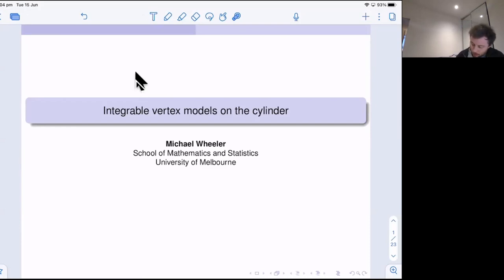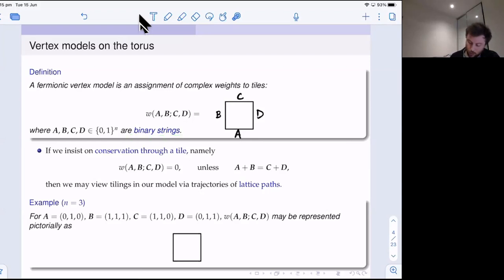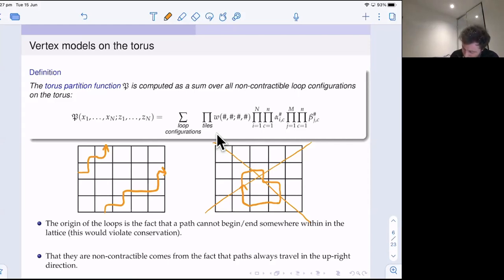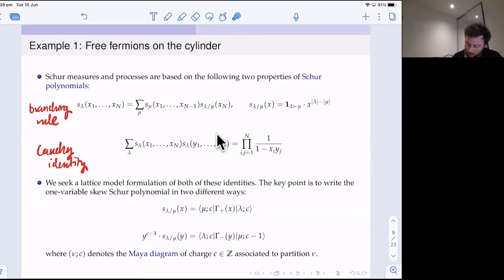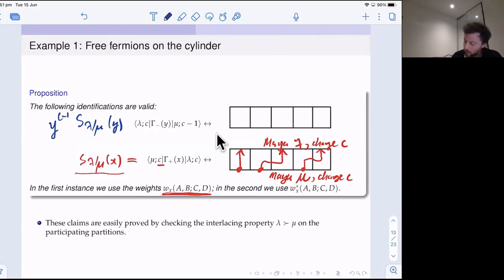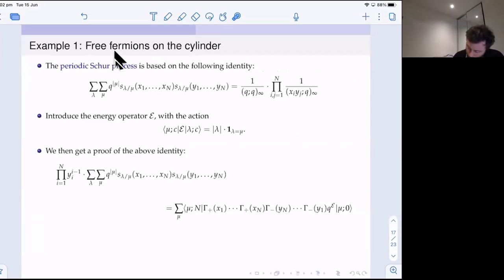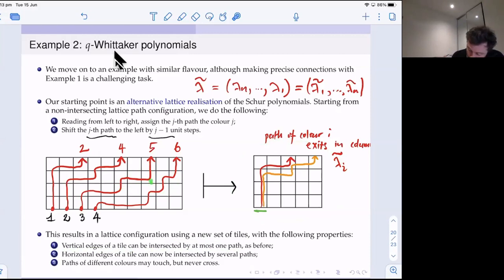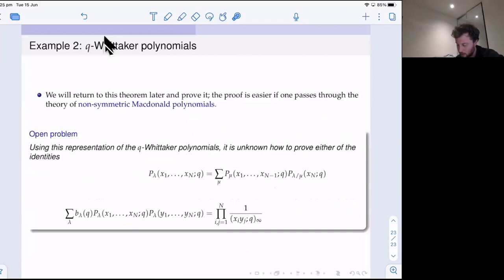[Lecture 1/2] Michael Wheeler (mini-course) - Integrable vertex models on the cylinder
Abstract: Stochastic vertex models in the quadrant have been very topical in integrable probability in the last decade, with a host of reductions to one-dimensional particle processes. In this course we examine the combinatorial implications of placing these models on a cylinder. Connections to (non)symmetric Macdonald theory and LLT polynomials will be discussed, as well as the difficult problem of expanding one family of symmetric functions in terms of another.
Integrability and Combinatorics at Finite Temperature 2021. Program at MATRIX Institute